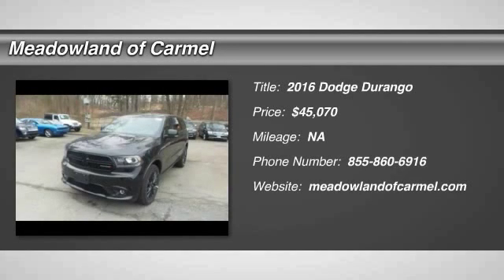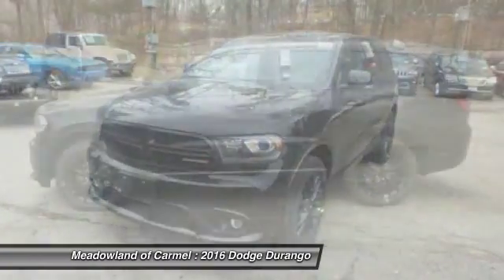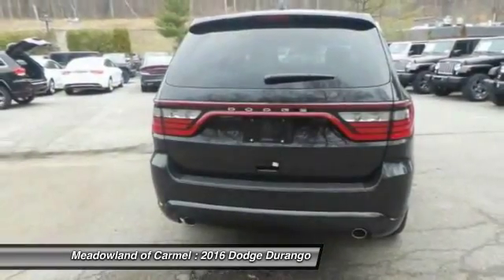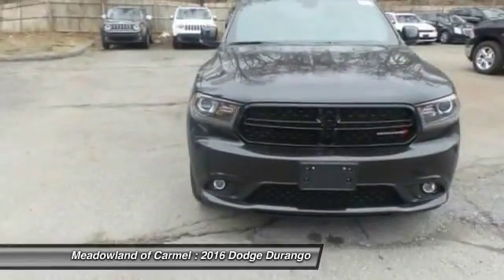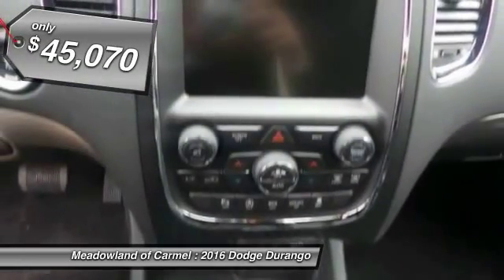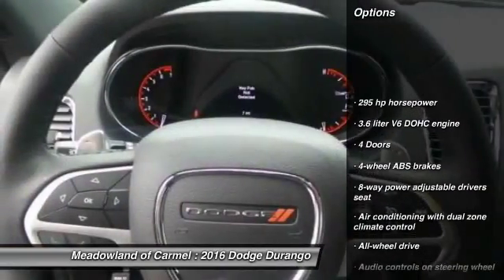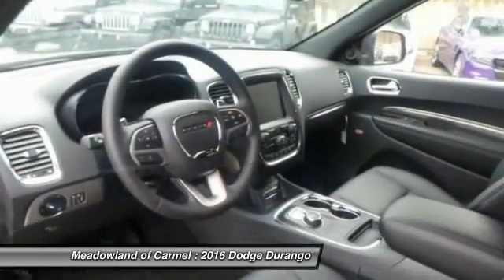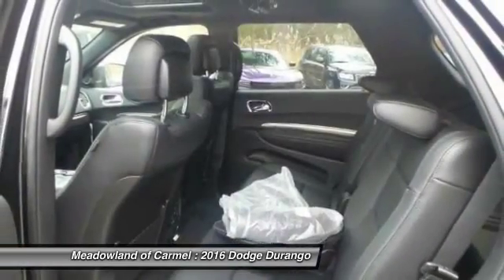2016 Dodge Durango Carmel NY 16690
2016 Dodge Durango Limited - $45070

Don't miss this 2016 Dodge. Make a great choice today with this must-have . Learn more about this  by contacting the dealership today and complete your driving dreams.